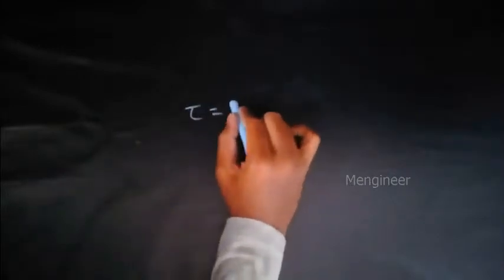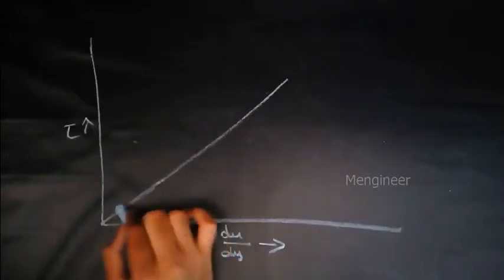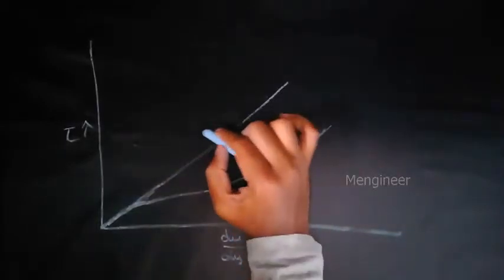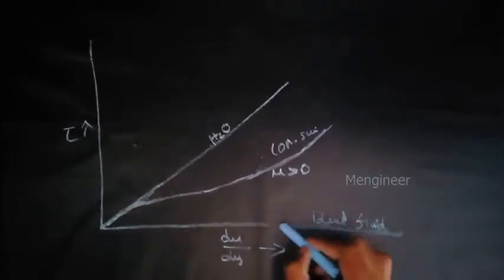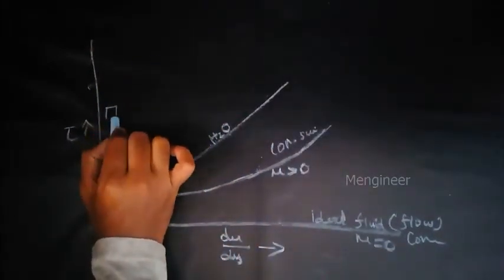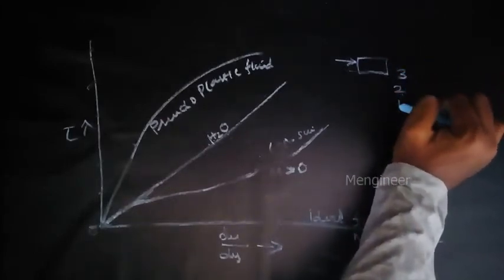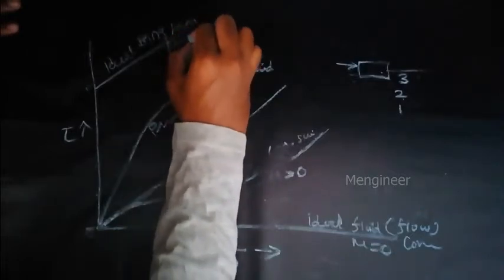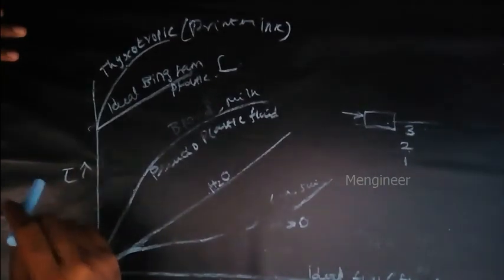Types of fluids clearly explained